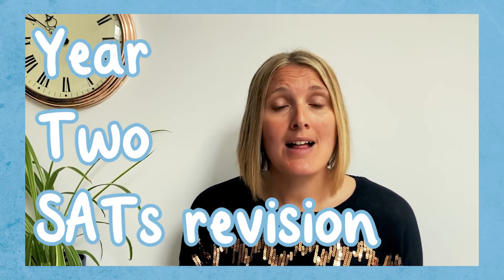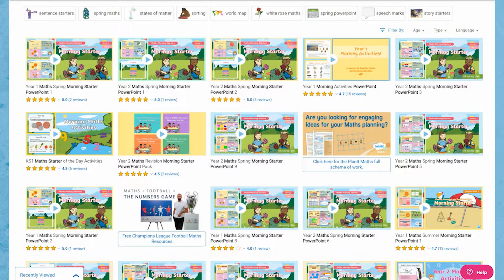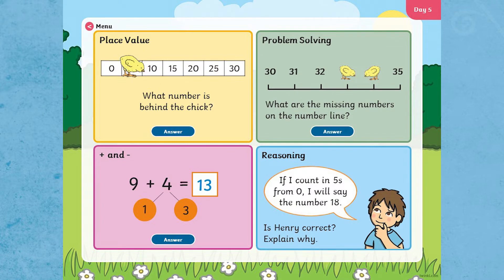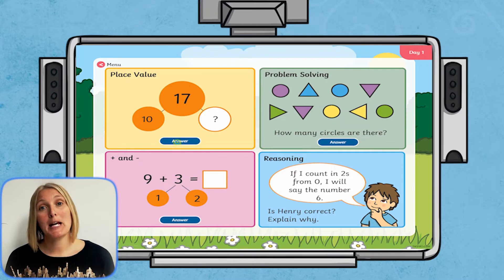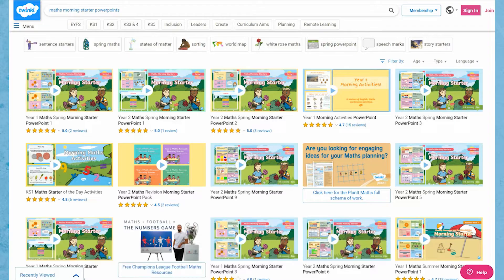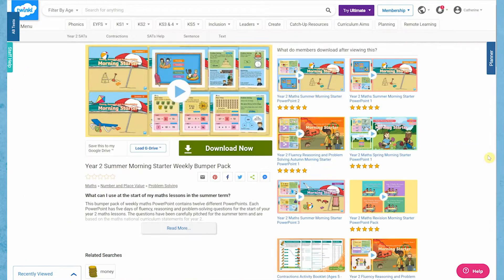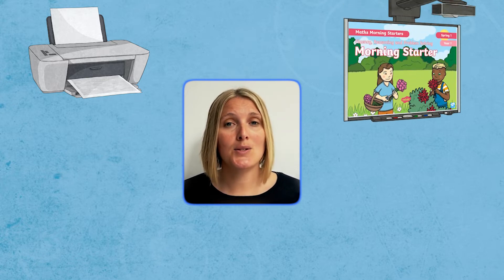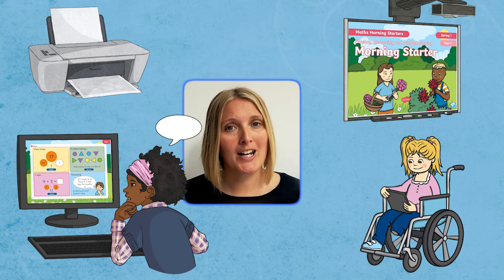Quick & Easy Maths Morning Starter Ideas for KS1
This resource is perfect for ks1 sats revision or to use as a maths assessment. Each download has a themed, interactive powerpoint with one slide for each day of the week. Each slide has four activities to complete - one on place value, one on problem solving, one on addition or subtraction, and one on reasoning. And the answers are clickable too for some very quick assessment for learning at the end of the activity - great for identifying any concepts that need further explanation or revision.

In this video, Twinkl teacher Catherine will show you how to make the most of this resource by looking closely at the structure and how it can be used in the classroom and at home. On the Twinkl website, there is a maths morning starter powerpoint for every week across all three terms for both Y1 and Y2. And they even come in bumper packs for an easy one download! They’re great for a morning starter as children come into class, to start off a maths lesson, a spare five minutes or even as a homework activity. You can print them out for children to use at tables, pop them on an interactive whiteboard for whole class use, display them on a computer for home learning or even let children have a go on a tablet or phone.

0:00 Intro
0:26 Take a look through the maths starter powerpoint
1:06 Different ways to use them
1:21 Why download these resources?